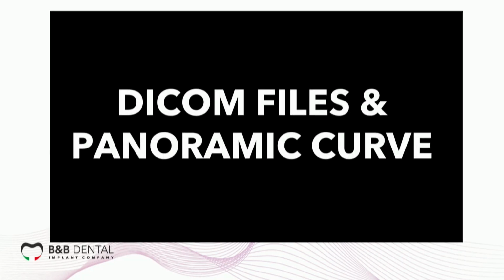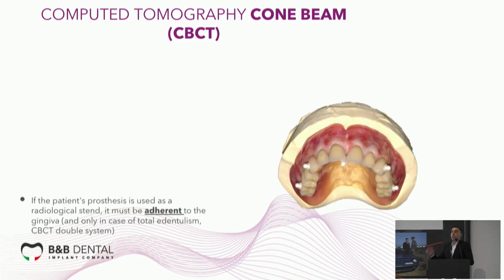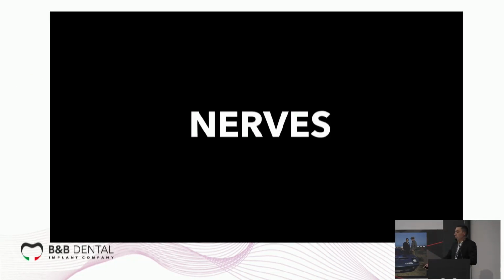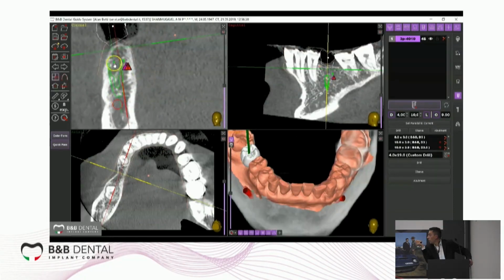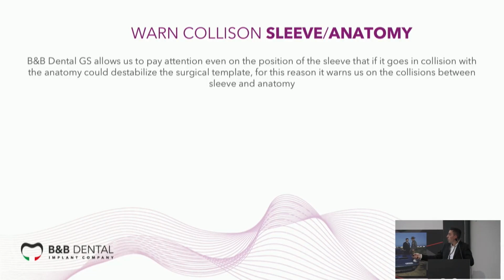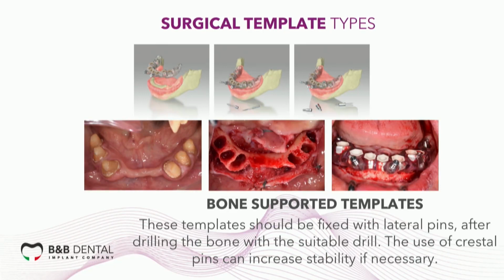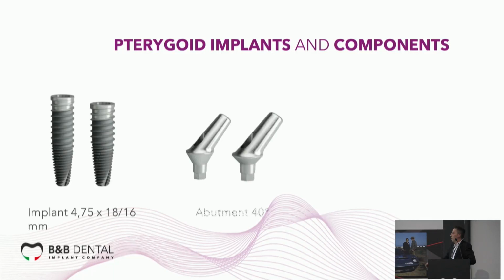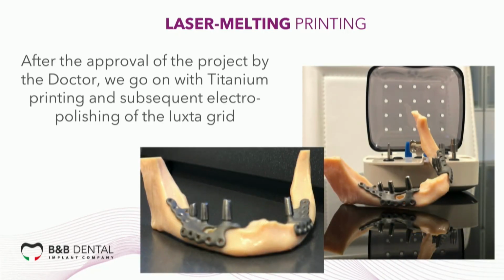B&B Dental Meeting 2019 - B&B Dental Guided surgery software -Mr. Alan Betti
B&B Dental è lieta di annunciare l’incontro internazionale del 2019.L’evento sarà l’occasione per visitare l’azienda e conoscere lo staff dietro al nostro successo.Condividi l’esperienza, l’energia e l’entusiasmo di un marchio di circa 30 anni e vieni a dare un’occhiata agli ultimi prodotti e soluzioni.
B&B Dental is glad to announce 2019 International Meeting. The event will be a chance to visit the company and get to know thepeople behind our success. Share the experience, energy and the enthusiasm  with an almost 30 years brand by checking the latest products and solutions.